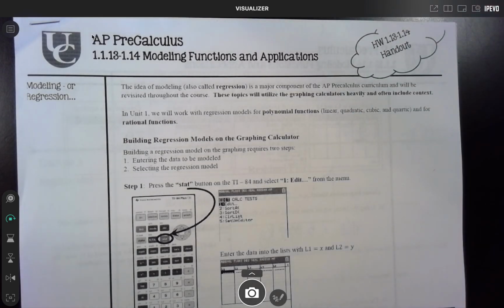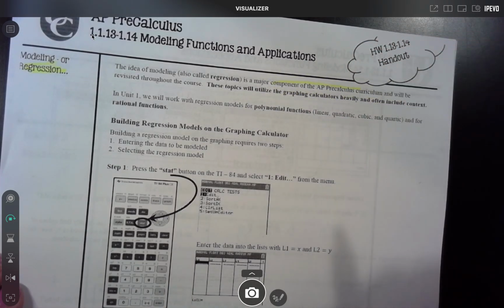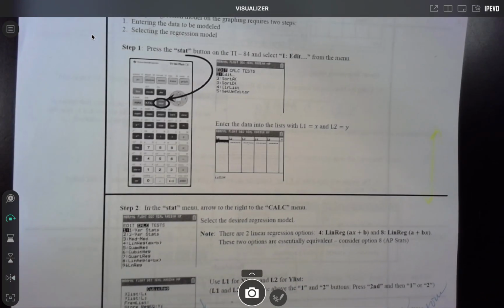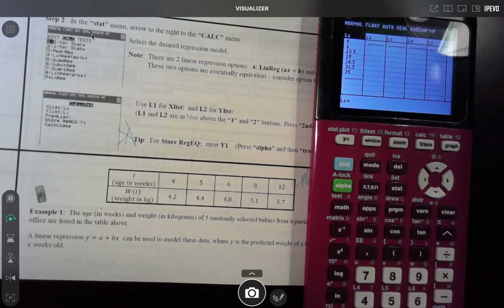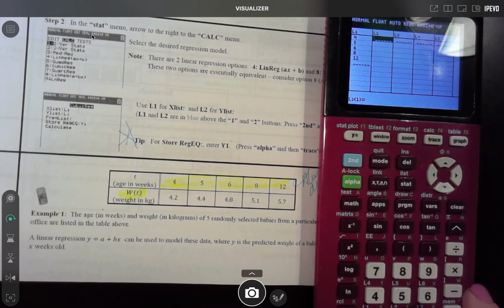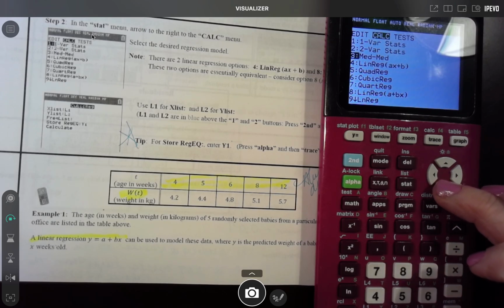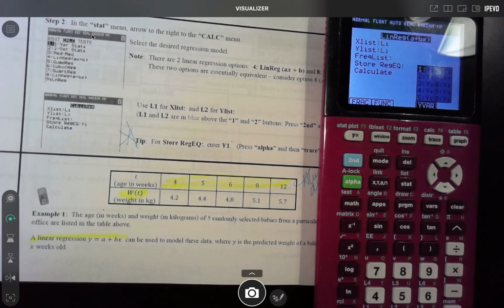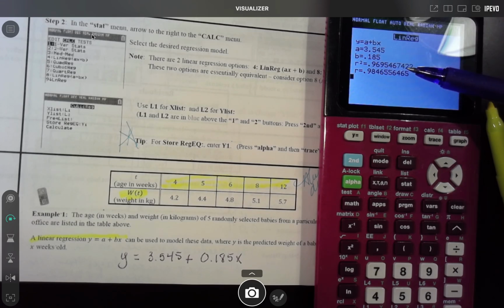APPC 1 13 and 1 14 video 1